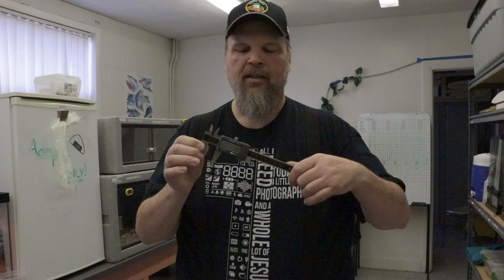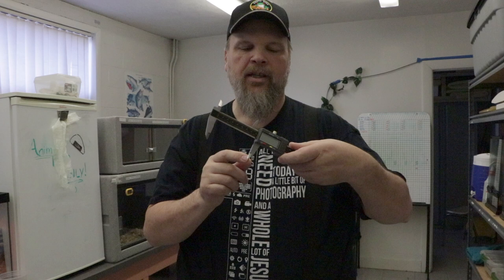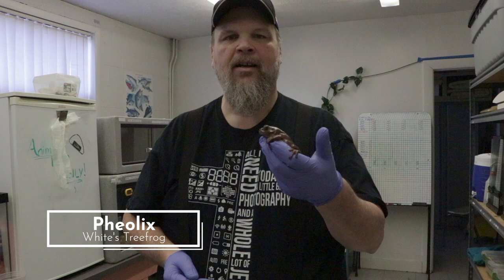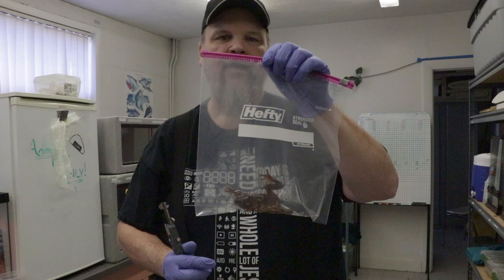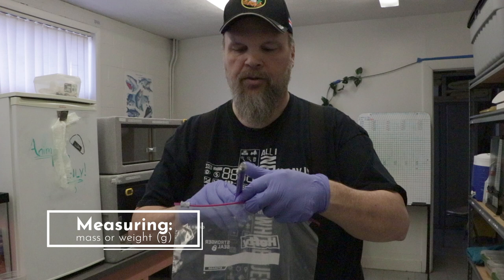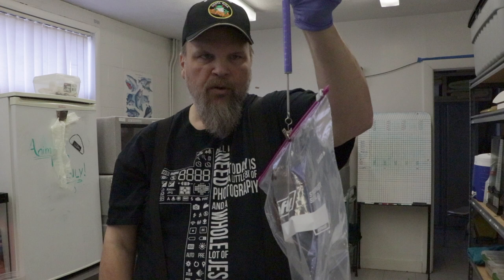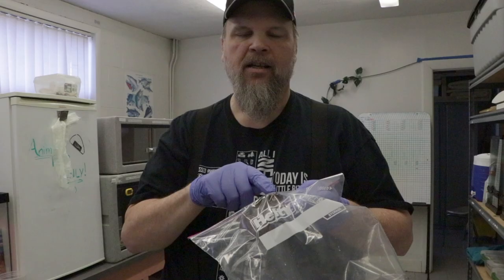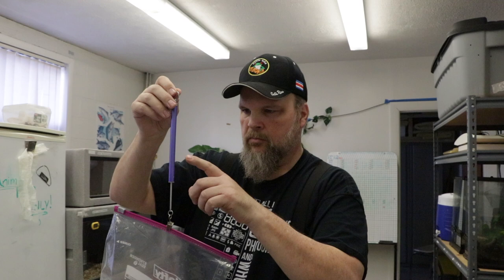How Do I Measure A Frog?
In this video, Professor Jonathan Twining demonstrates how to make basic measurements (snout-vent length, mass) of a frog, and one way to determine the sex.  These kinds of measurements are used by herpetologists and student researchers around the world, including those at Eastern Nazarene College in the Life Sciences Program.